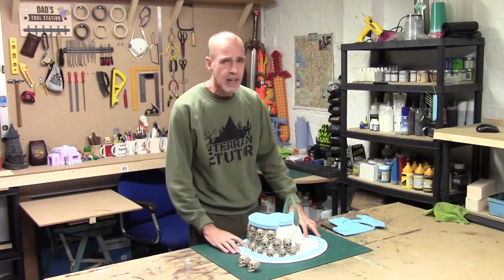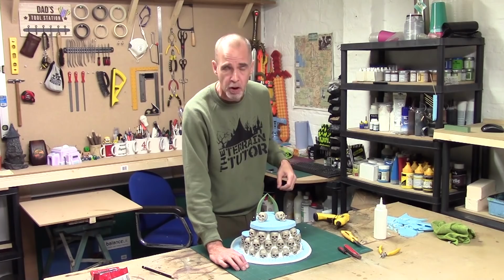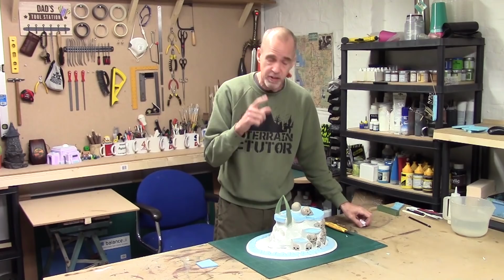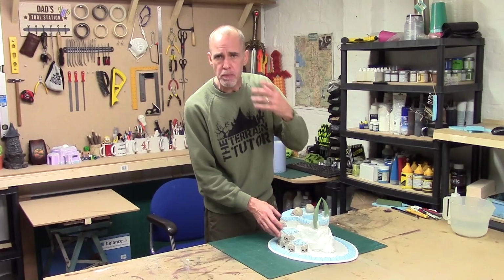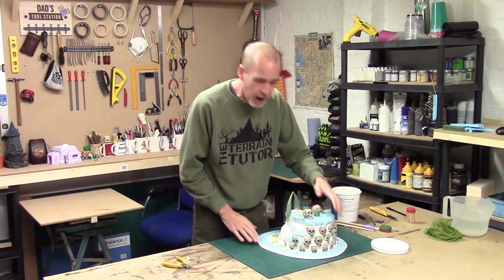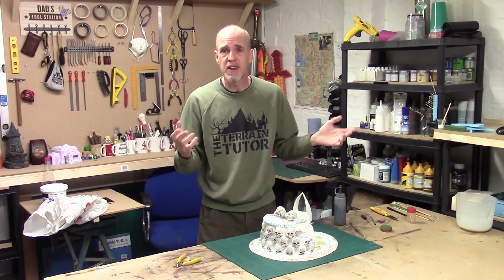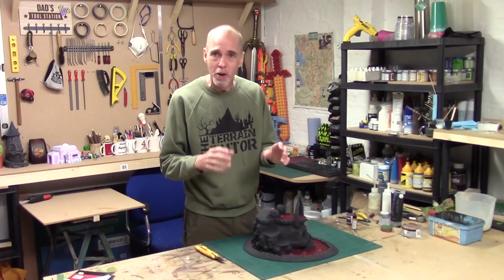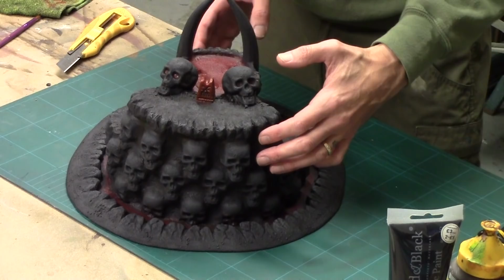Let's Make a Fantasy Demonic Altar - Detail & Painting!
In the second part of our three part let's make special where we make a fantasy demonic altar for your chaos demon world terrain set, we look at detailing and paint the piece up ready for the resin effects!

3. Studio Kit List